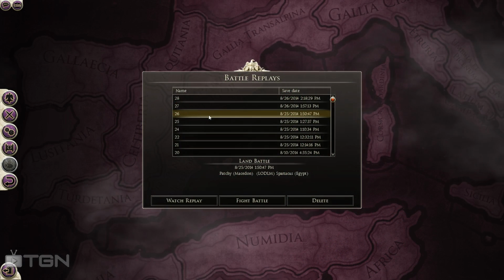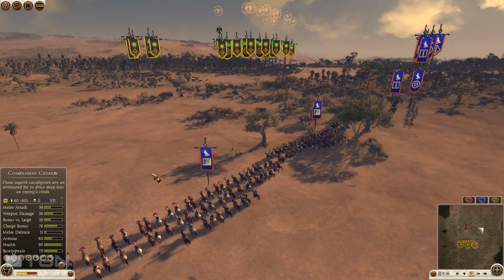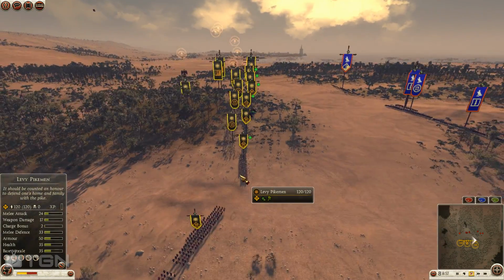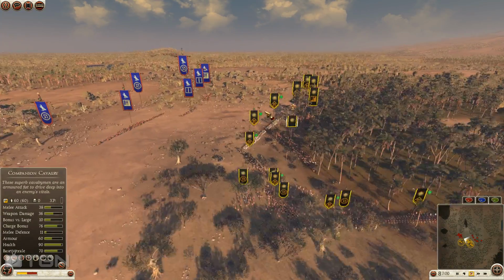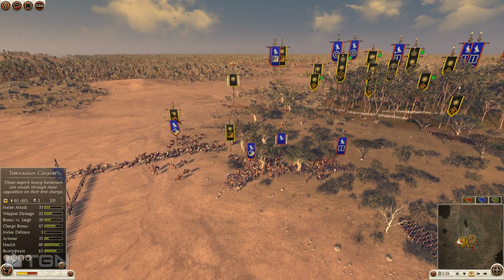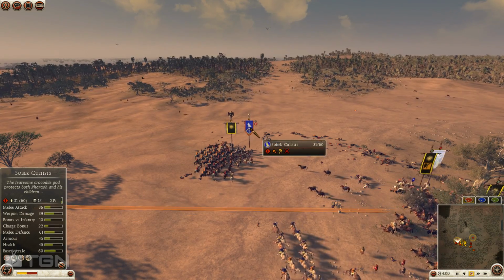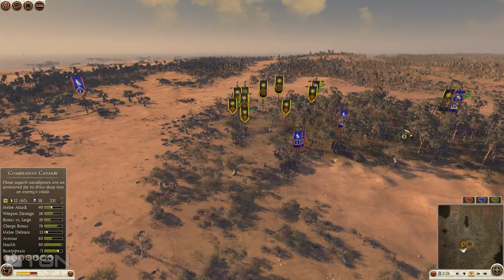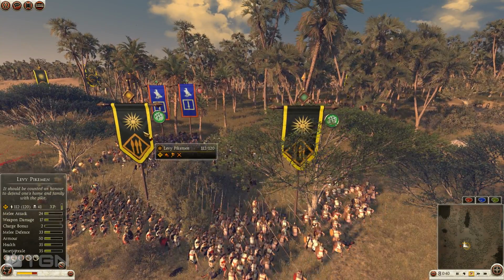Total War Rome 2 Online Battle 129 Macedon vs Egypt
I take pikes with Macedon and face swords from Egypt. Enjoy!